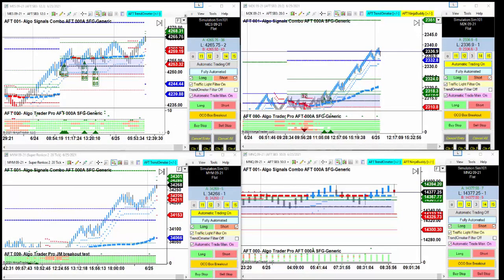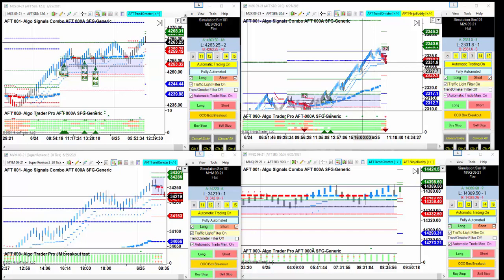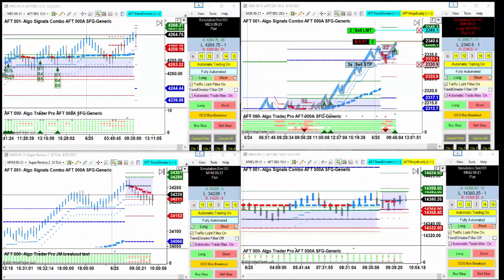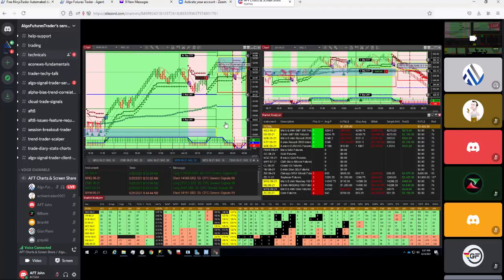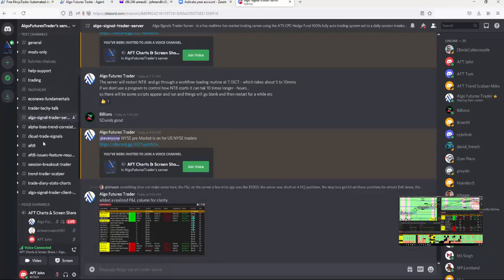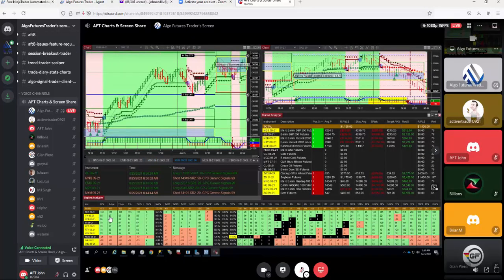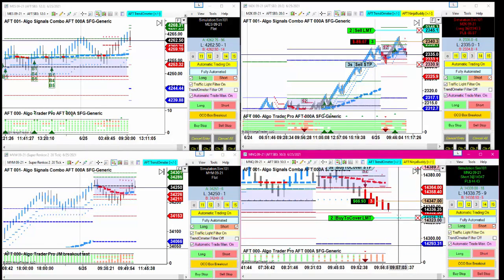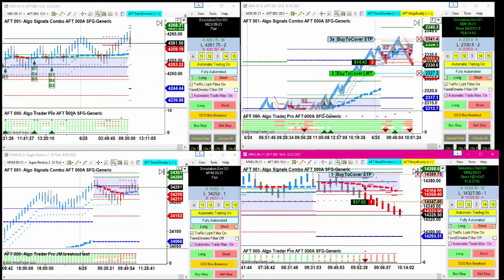Algo Futures Trader Automated Trading Live Using the Discord Server Alpha Bias AFT Trader John ep 7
In this weeks video,  AFT Trader John takes a look at Friday's open and shows how one can use the Alpha Bias in the Discord Server to weed out inferior trades.
The AFT onboarding page and AFT Trading Group - discord server, links details below: